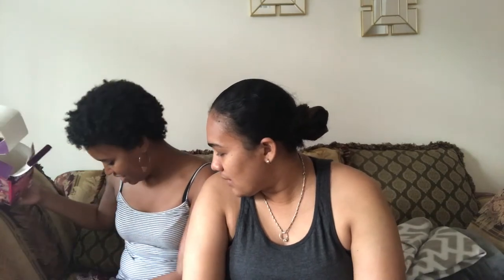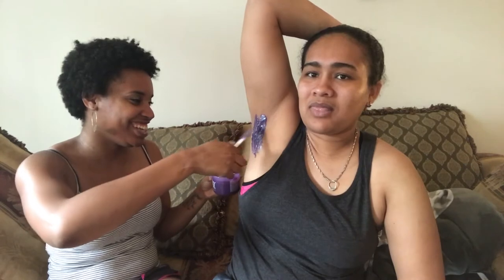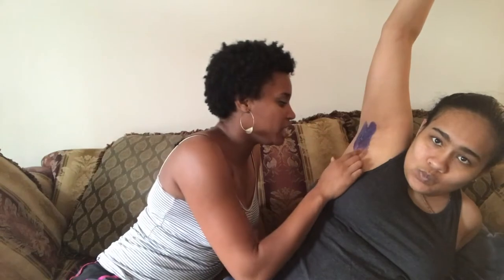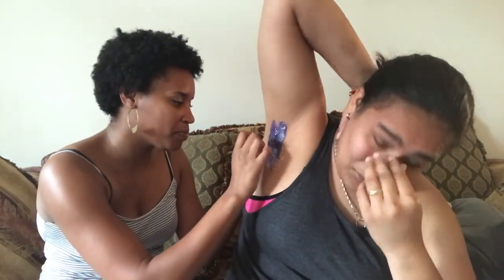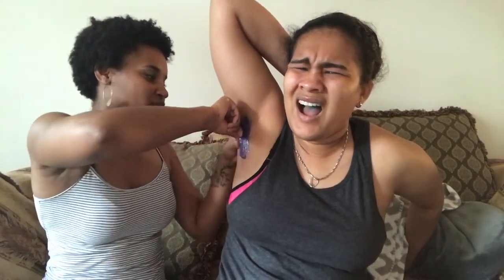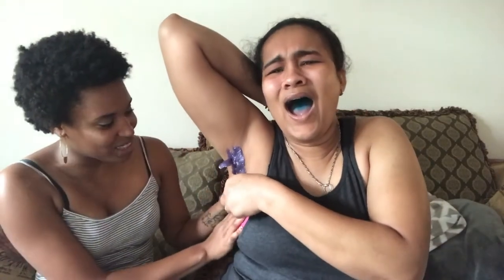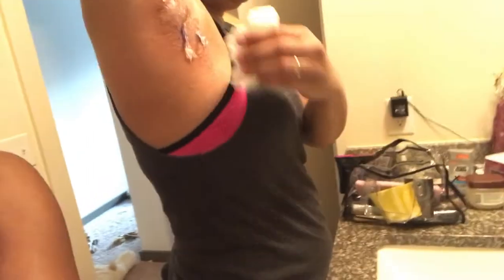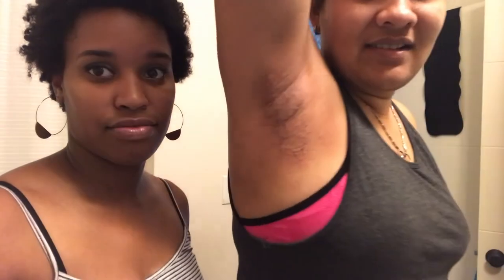EXTREME WAXING CHALLENGE!! ** FAIL** SHANNY CRIES!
HEY SHANANNIGANS! Watch Shanny try to take on a waxing challenge like a pro! HA! Hope you enjoy watching!!!

YOUNOW: ShannyAndAnni